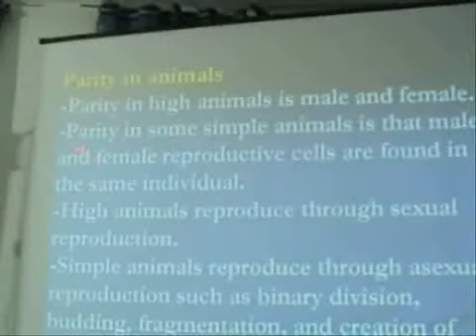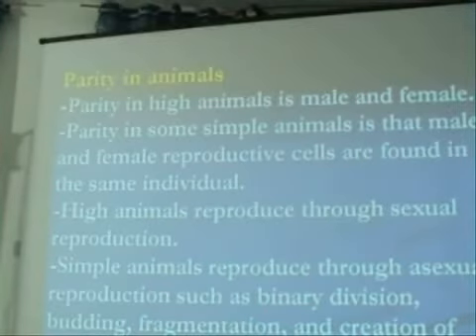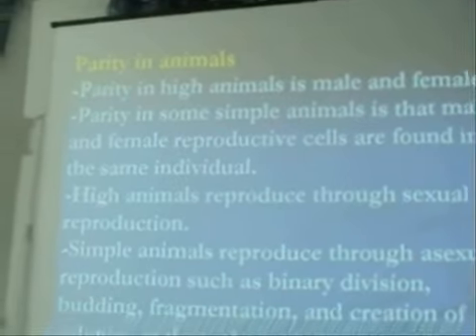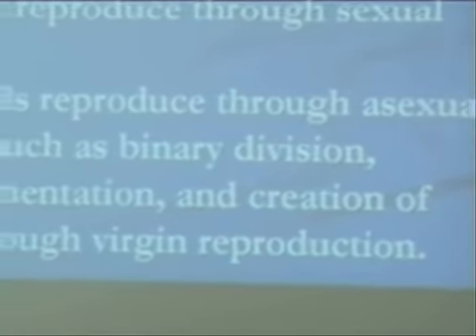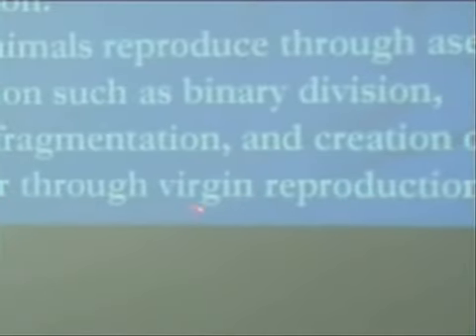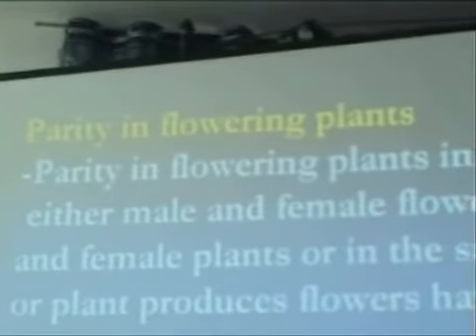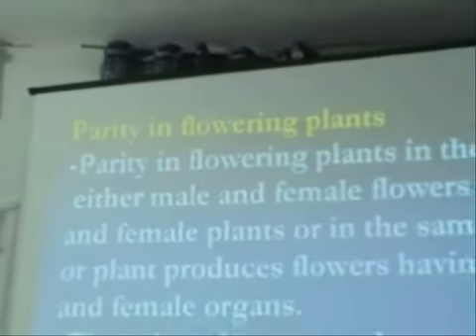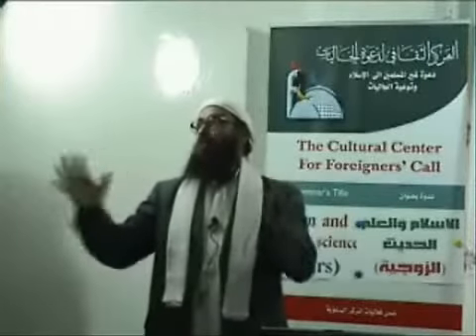Islam and Modern Science - Human Aspect - Pairs - Part 2 of 5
- Parity in human.
- Parity in animals.
- Parity in flowering plants.
- Parity in non flowering plants, fungi, algae, bacteria, and protozoans.
- Parity in the basic structures of the cell.
- Chromosomes and DNA.
- Parity in matter.
- Parity in compounds and elements.
- Parity in energy.
- Parity in general creation.